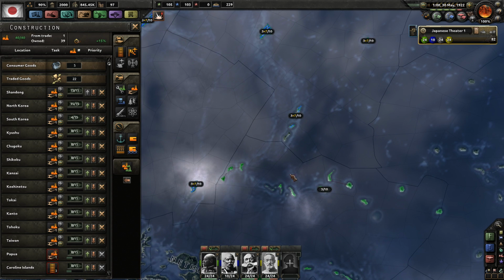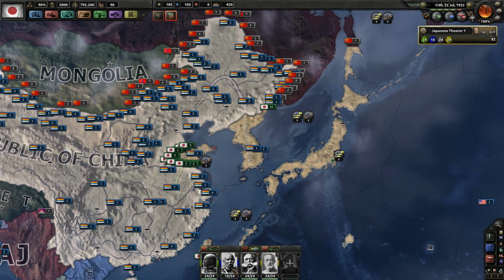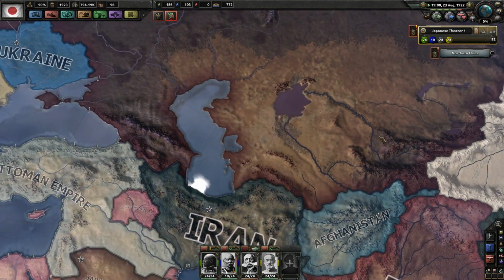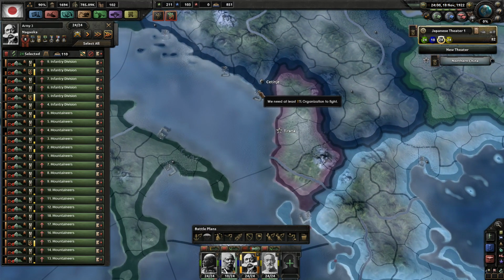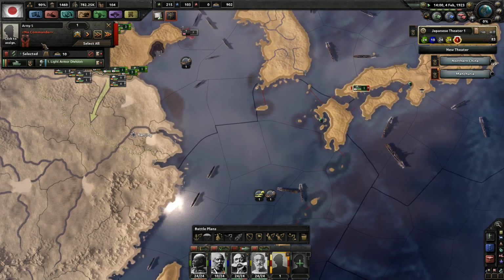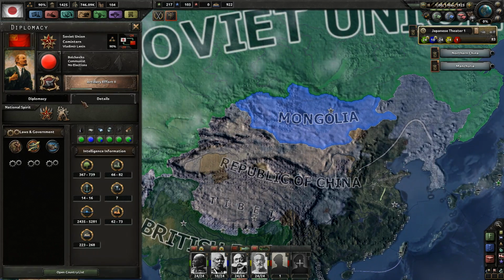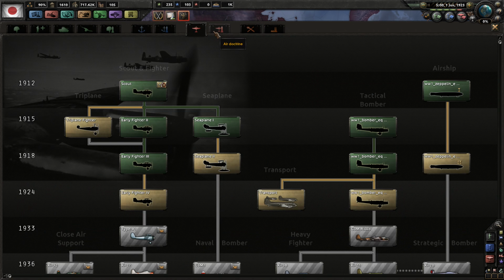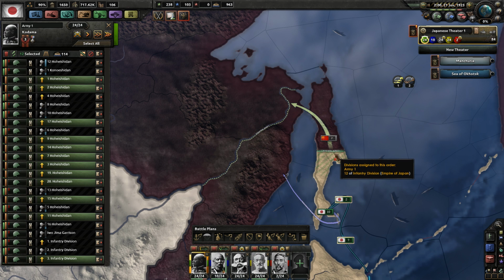HoI4 - TGW(1910) - Japanese Empire - 09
We will make Japan succeed, since the AI seems to be unable to.

or steam.

I am a small time youtuber that has some fun with games like CK2, HoI4 and EU4. My goal for these series is to entertain and to show you some awesome mods. Also, i might teach a few things on accident.